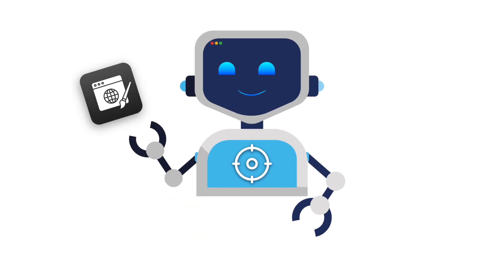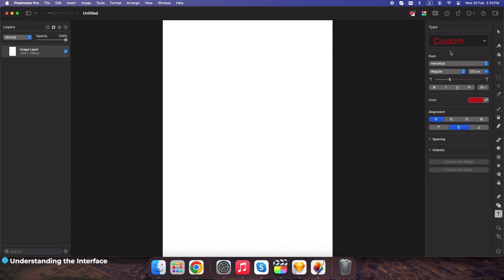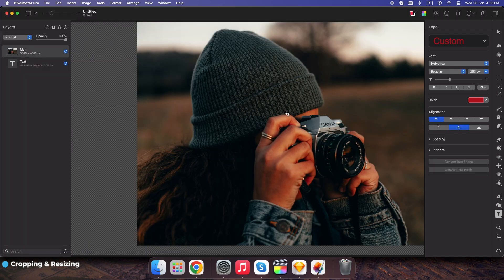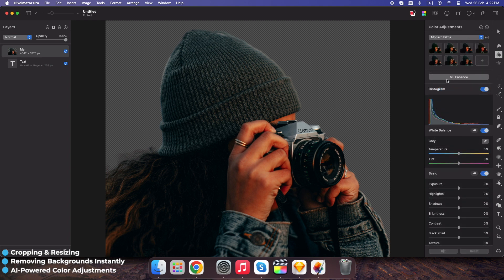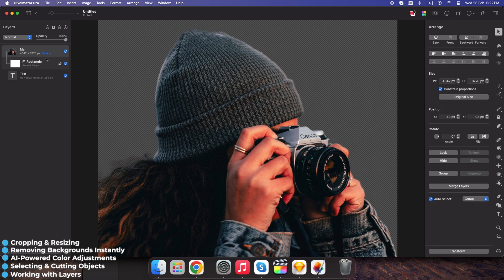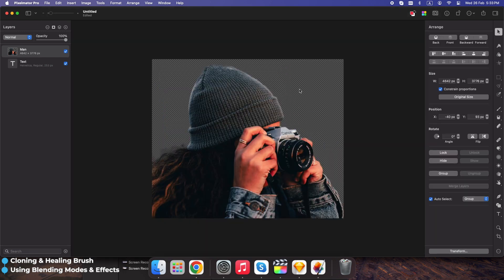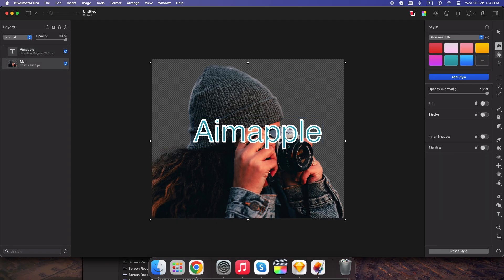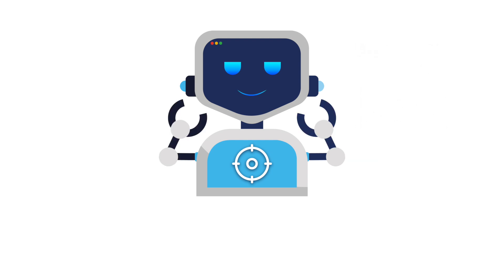Use Pixelmator Pro on Mac – Quick Easy Guide!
New to Pixelmator Pro? This beginner-friendly tutorial will help you master photo editing, retouching, and design in no time! Whether you're a complete novice or switching from another editing software, this step-by-step guide covers all the essential tools, shortcuts, and pro tips to enhance your workflow.

Chapters📖

00:00 - Master Pixelmator Pro!
00:27 - Setting Up
01:16 - Essential Tools
03:12 - Advanced Techniques
04:20 - Saving & Exporting
05:00 - Foundations!